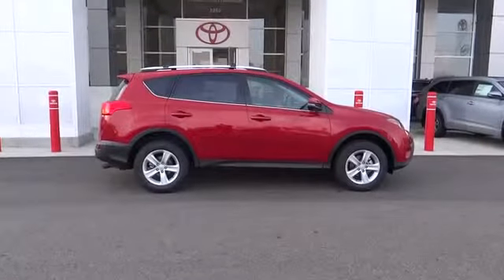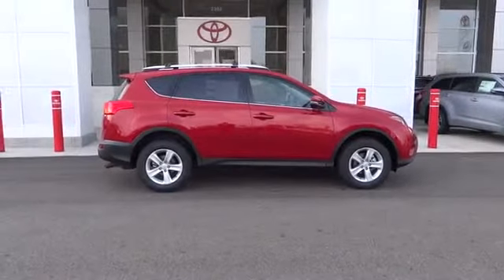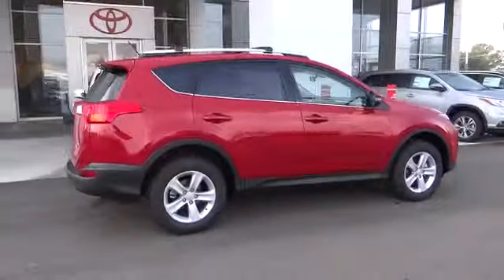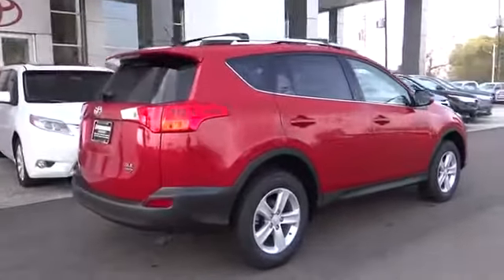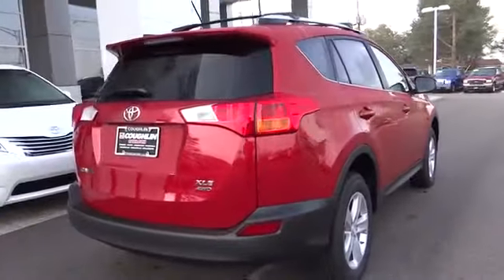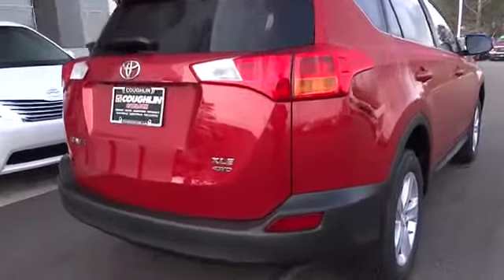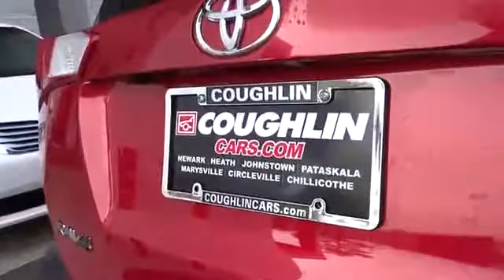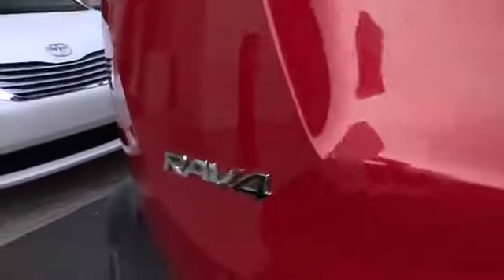2014 Toyota RAV4 For Sale Columbus%2C Zanesville%2C Newark%2C OH Coughlin Toyota NT13186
2014 Toyota RAV4
Servicing Heath, OH near Columbus, Lancaster, Zanesville, Newark, Ohio
2014 Toyota RAV4 RAV4 - AWD 4dr XLE - Stock#: NT13186 - VIN#: JTMRFREV2ED093117

Coughlin Toyota
2360 Hebron Road

24/7 for our best Toyota deals east of Columbus and west of Zanesville.  We have a brand new, state-of-the-art facility just opened 8/1/12!  Come visit our showroom, and even better our amazing new Service Department!  You will be blown away with what you find.  Located just off of I-70, on Rt 79 in Heath, we're mere minutes away from the east side of Columbus, Zanesville and Newark.  Coughlin Toyota, and CoughlinCars.com--Coughlin has the cars for you!  Please note that most new car Internet Prices (below MSRP) are priced including Customer Cash Rebates from Toyota. Special APR financing rates maybe available in lieu of Customer Cash Rebates.  Please see dealer for details.